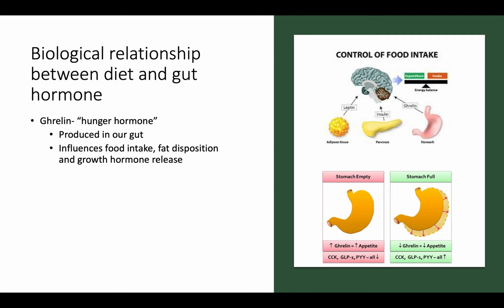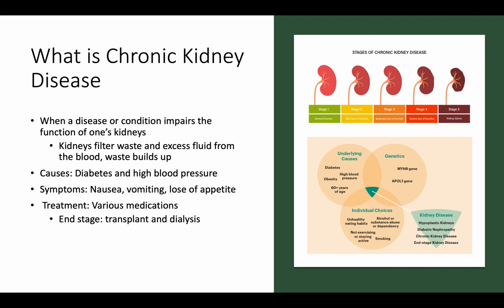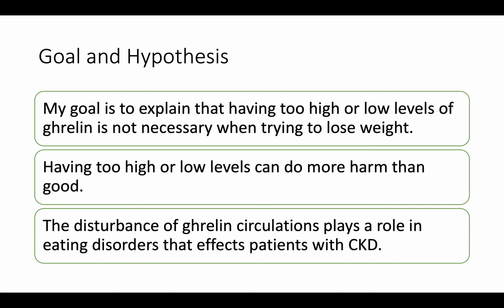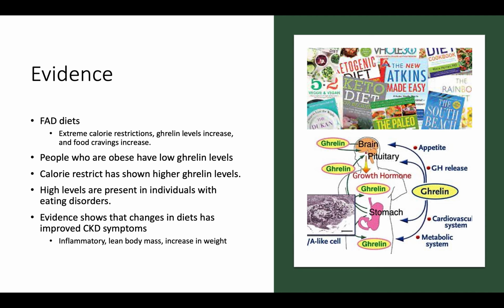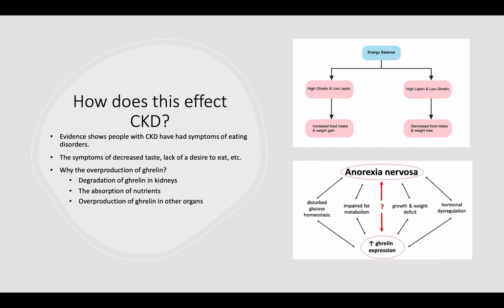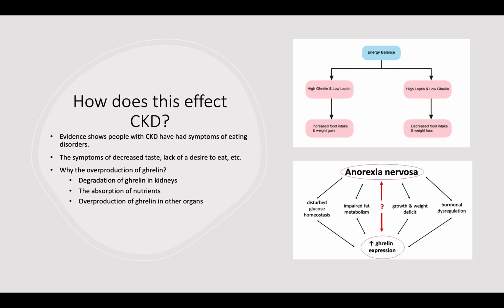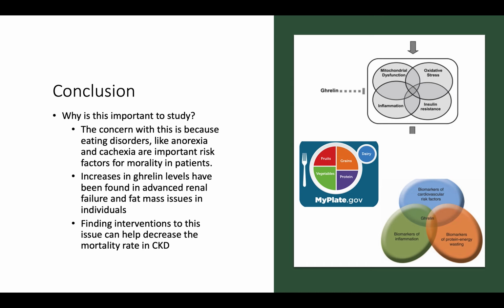FAD diet and chronic kidney diseases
Lily Saad